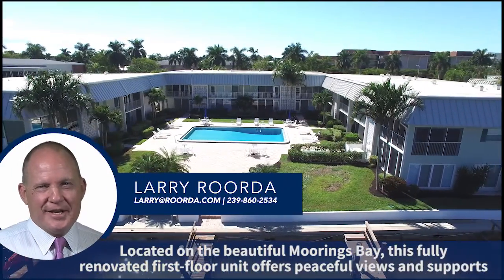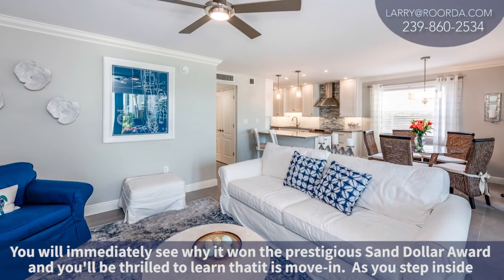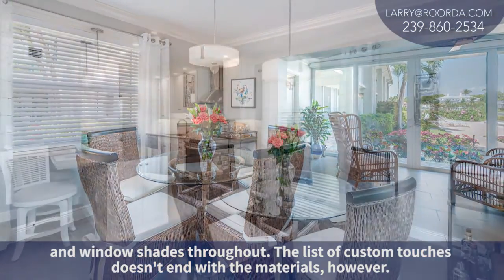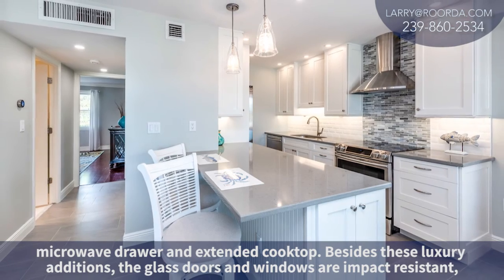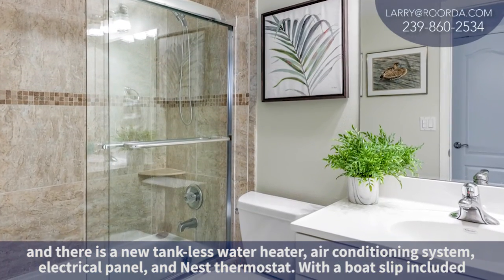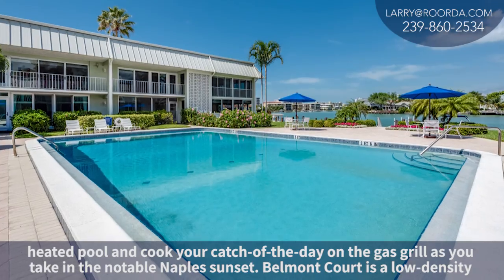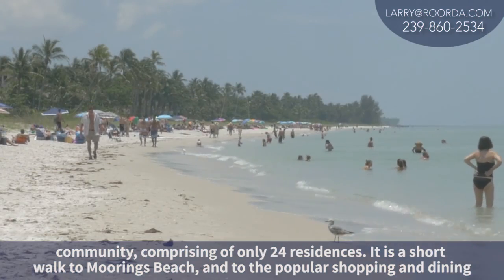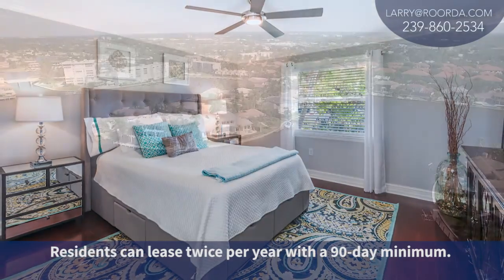Roorda Listing | Belmont Court #108 | Naples, FL | Condominiums for Sale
Located on the beautiful Moorings Bay, peaceful views and an active lifestyle await you. With an endless list of custom touches, and the prestigious Sand Dollar Award from KGT Renovations, it is move-in ready. At first glance, you’ll notice the porcelain tile in the open living area, hardwood in the bedrooms, and crown molding and window shades throughout. Then you’ll see all the extra details, like the LED dimmer lights in custom fixtures, under cabinet lighting and outlets, quartz counter top, touchless faucet, slide-out pantry drawers, microwave drawer, extended cooktop and range hood. Also updated were impact resistant doors and windows, tankless water heater, A/C, electrical panel and Nest thermostat. With a boat slip included, go for a sunset cruise with easy access to the Gulf or spend a day on the water, then relax in the heated pool and cook your catch-of-the-day on the gas grill. Belmont Court is low density with only 24 residences, is a short walk to the beach, and close to Moorings Beach Club, and the shopping and dining at 5th Ave or Venetian Village. Owners also enjoy bike storage, hobby room and vehicle wash area, and can lease twice per year with a 90-day minimum.